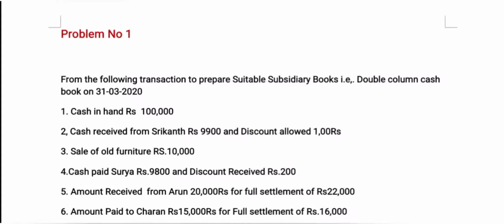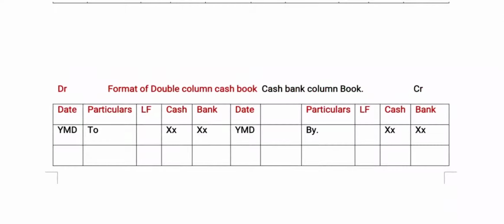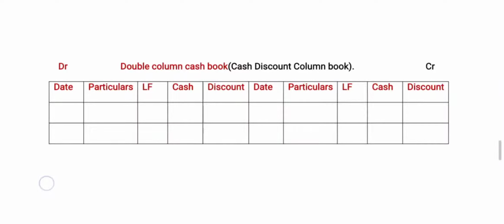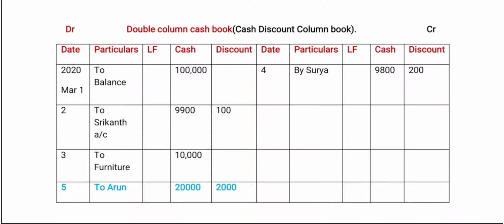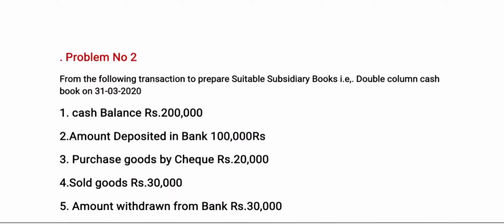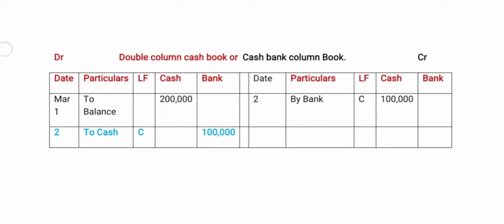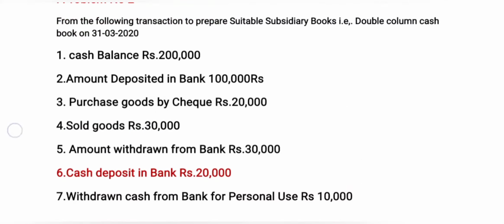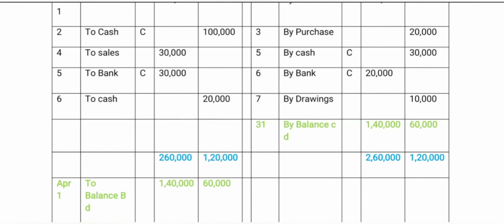How to prepare Double column cash book, the Master's Education by Satya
Double column cash book with an example